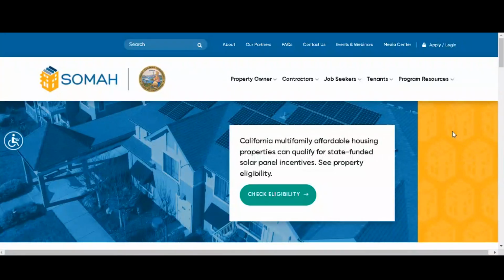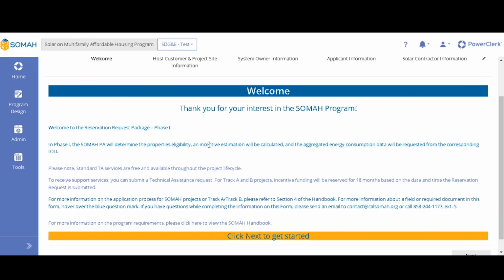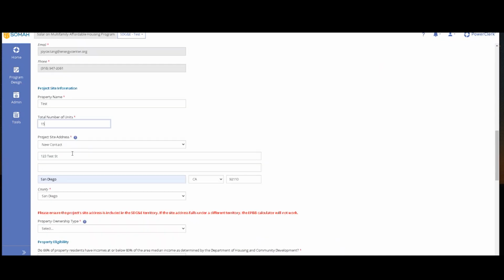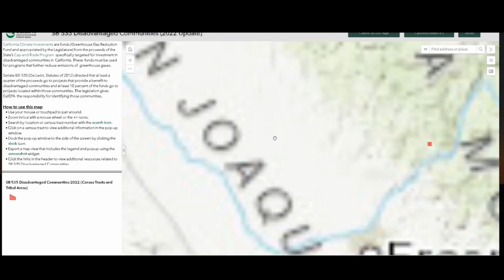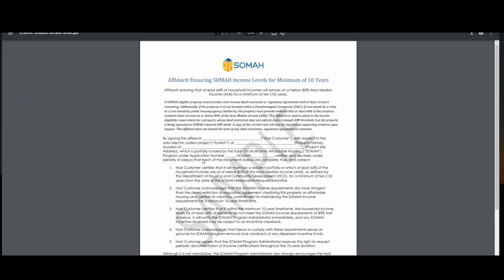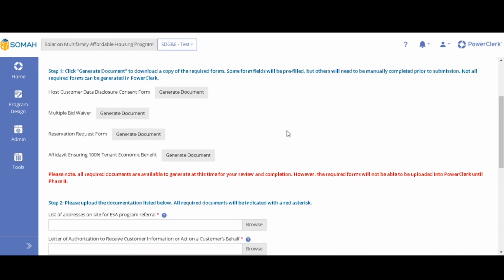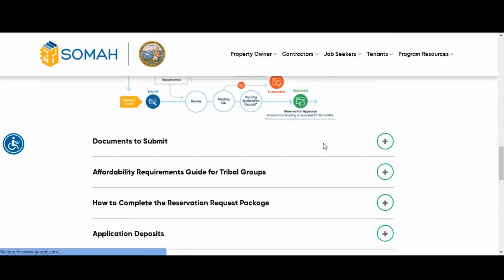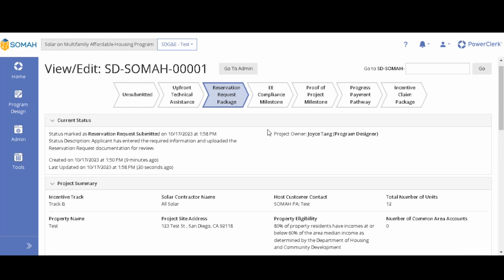Reservation Request Phase I